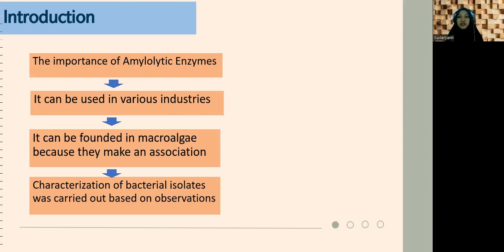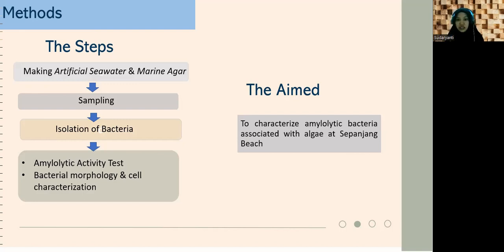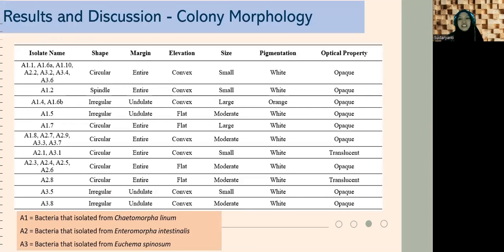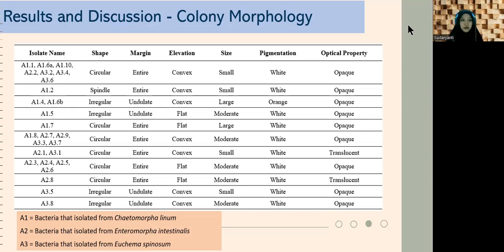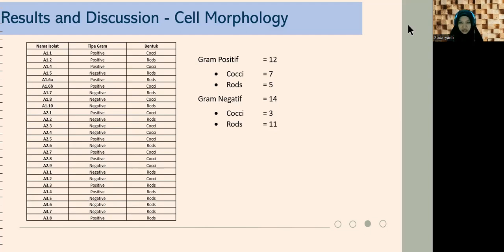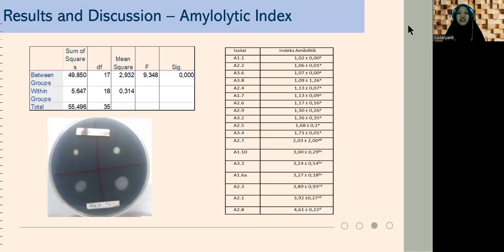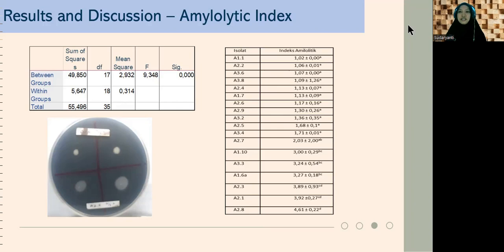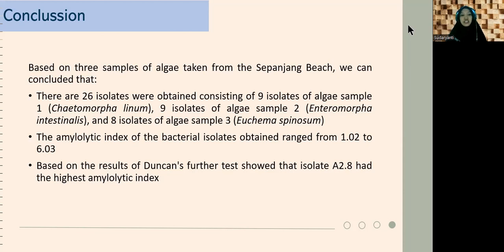Sudaryanti - SMIC 2022